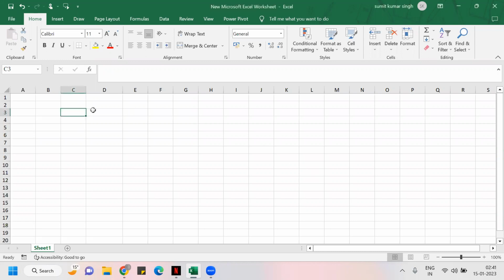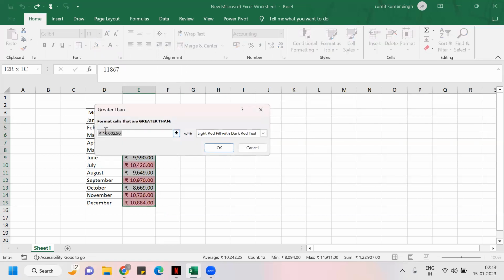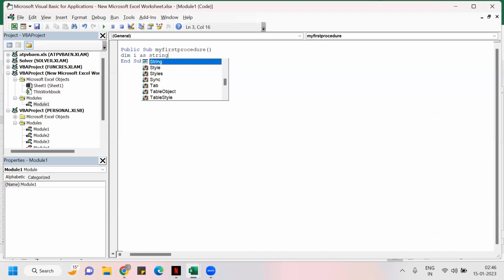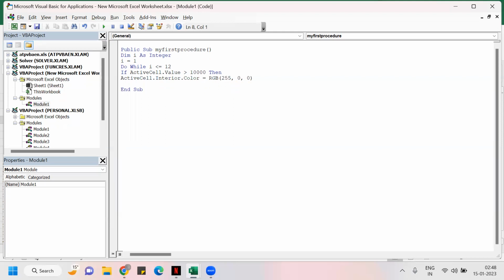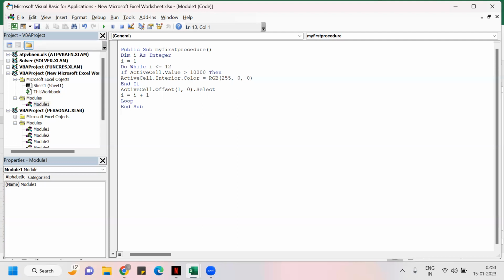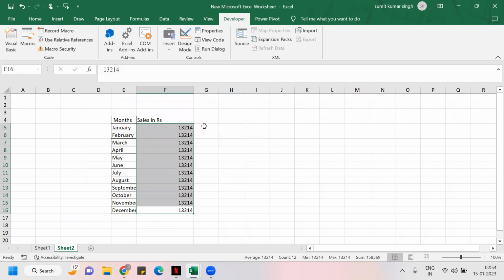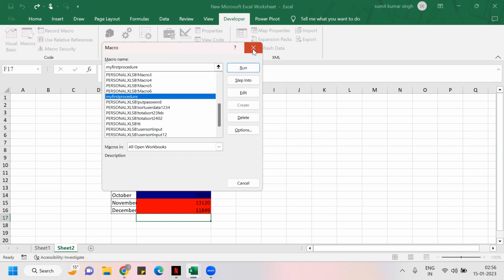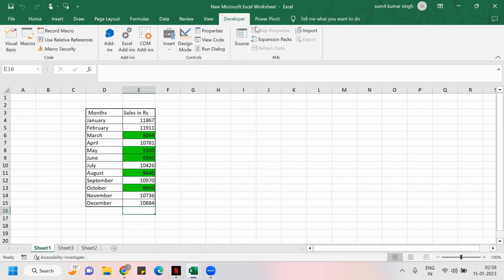Conditional Formatting in Excel using VBA codes